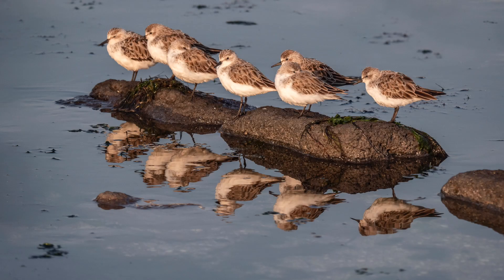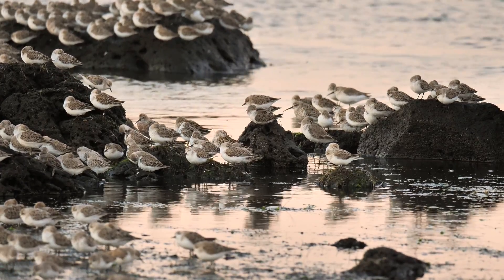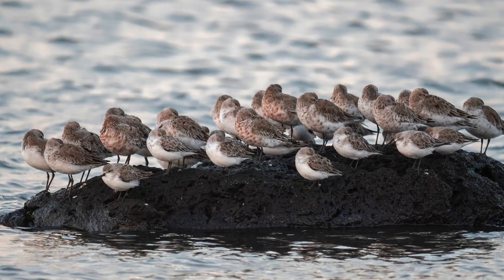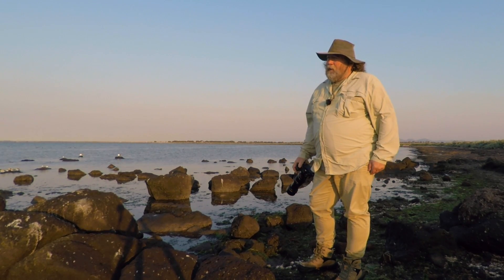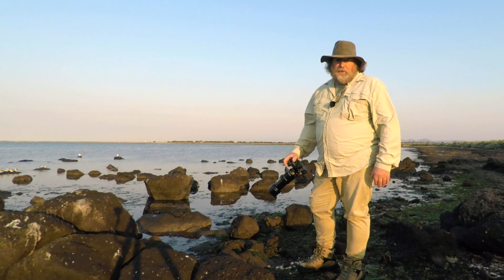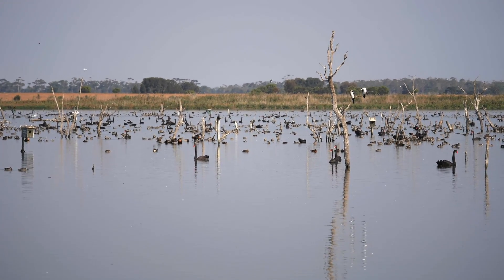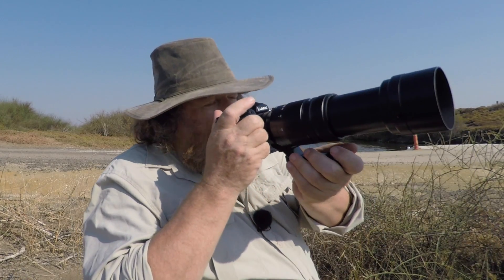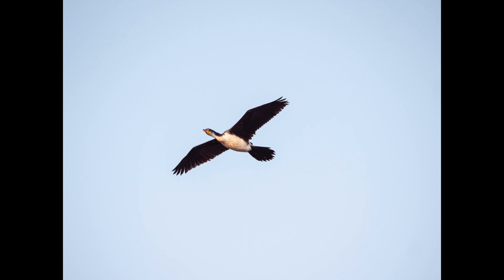Bird Photography with the Panasonic G9 and Panasonic Leica 100-400mm lens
In my last two videos, , I talked about why I am moving away from Pentax full frame to Panasonic micro four thirds and subsequently tested the camera in the field on a day trip to the Murray Valley region of Victoria.

In this video I visit the Western Treatment Plant in Werribee, Victoria - a birding Mecca in Australia, particularly for migratory wading birds. These tiny world travellers will be departing our shores in the next few weeks, returning to Siberia and Alaska for their Northern hemisphere breeding season so this was one of the last chances this year to photograph them. It was also a chance to test out the Panasonic G9 and Panasonic Leica 100-400mm f/4-6.3 tele zoom lens.

Photography, video and editing
Ian Smissen

Music
Alyssa and Under the Wire by The Mini Vandals

Gear I use:

Cameras
- Panasonic Lumix G9 Camera
- Panasonic Lumix GX8 Camera

Lenses
- Panasonic Lumix 12-35mm f/2.8 Lens
- Panasonic Lumix 35-100mm f/2.8 Lens
- Panasonic Leica 100-400mm f/4-6.3 Lens
- Panasonic Leica 8-18mm f/2.8-4 Lens
- Panasonic Leica 12mm f/1.4 Lens
- Olympus M.Zuiko 60mm f/2.8 Macro Lens
- Panasonic Lumix 25mm f/1.7 Lens

Filters
- Nisi V5 100mm Kit (now superseded) V6 Starter Kit
- K&F Concept ND2-ND32 Variable ND Filter

Tripods
- Jobu Design Algonquin Tripod
- Jobu Design BWG-HD3 Gimbal Tripod Head
- Really Right Stuff BH-55 LR Tripod Ball Head
- Sirui N3203X tripod + Sirui K-30X ballhead
- Davis & Sanford TR553-P228 Traverse Super Compact Tripod + Ballhead

Gimbal
- DJI Osmo Mobile 3 for Smartphone (Combo)

Drone
- DJI Mavic Air (Combo)

Audio
- Audio-Technica AT2020USB+ Microphone
- Rode SMARTLAVPRode Microphone for Smartphones
- Rode VMGHORode VideoMic On-Camera Shotgun Microphone
- Zoom H1N Handy Recorder

Camera Bags
- Mindshift Gear Backlight 26L
- Tarion RS-01 Canvas Photography Bag
- LowePro Sling